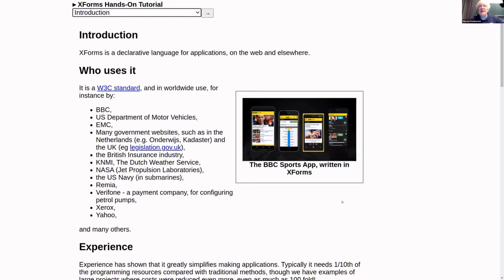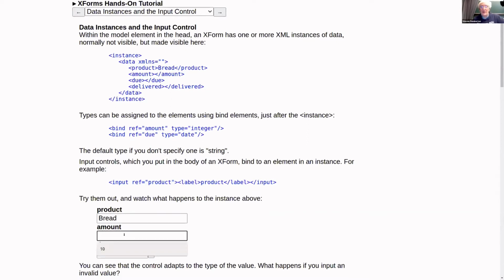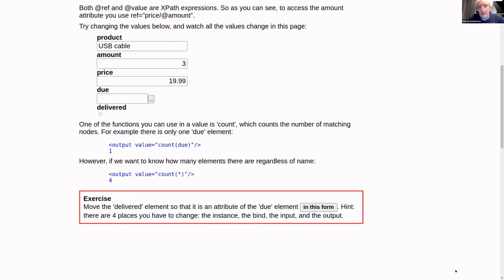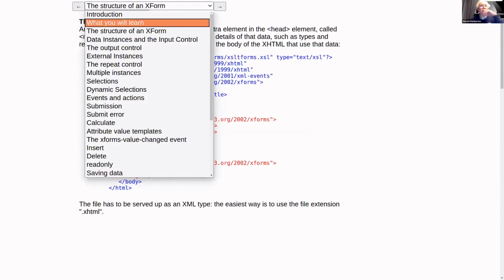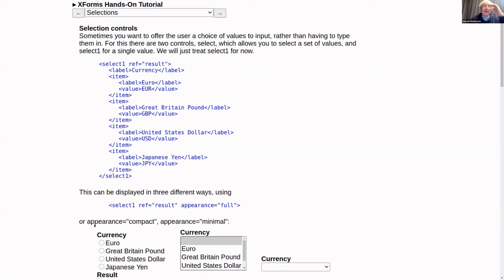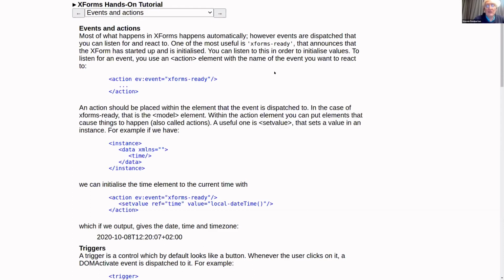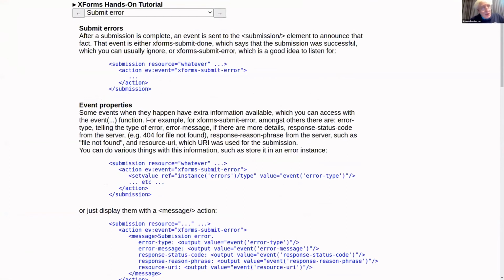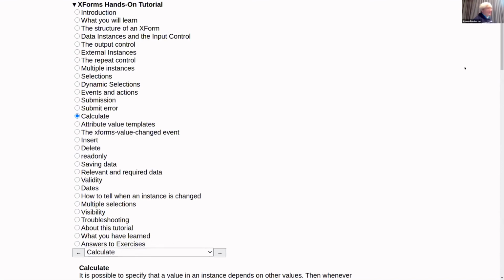tutorial 01 Declarative Applications with XForms (hands on) Steven Pemberton (CWI)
In the 50s, when the first programming languages were designed, computers cost millions, and relatively, programmers were almost free. Those programming languages therefore reflected that relationship: it didn't matter if it took a long time to program, as long as the resulting program ran as fast as possible.
Now, that relationship has been reversed: compared to the cost of programmers, computers are almost free. And yet we are still programming them in direct descendants of the programming languages from the 50s: we are still telling the computers step by step how to solve the problem.
Declarative programming is a new approach to applications: rather than describing exactly how to reach the solution, it describes what the solution should look like, and leaves more of the administrative parts of the program to the computer.
One of the few declarative languages available is XForms, an XML-based language that despite its name is not only about forms. Large projects, at large companies such as the National Health Service, the BBC and Xerox, have shown that by using XForms, programming time and cost of applications can be reduced to a tenth!
This hands-on tutorial allows you to learn about the structure and workings of XForms, and gives you the opportunity to work on useful working programs.
It is a “bring your own device” tutorial. You are required to install some files beforehand, and check they are working. You will be able to work using the text editor of your choice during the tutorial.

His research is in interaction, and how the underlying software architecture can support users. He co-designed the ABC programming language that formed the basis for Python. Involved with the Web from the beginning, he organised two workshops at the first Web Conference in 1994. For the best part of a decade he chaired the W3C HTML working group, and has co-authored many web standards, including HTML, XHTML, CSS, XForms and RDFa. He now chairs the XForms group at W3C.